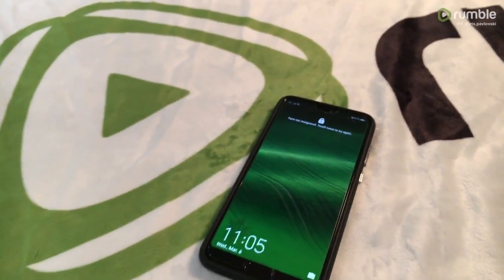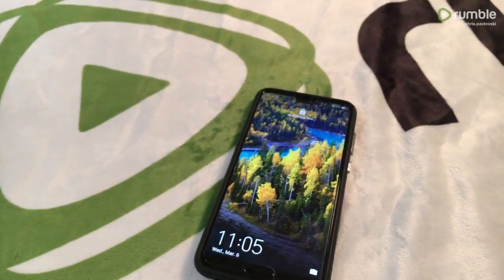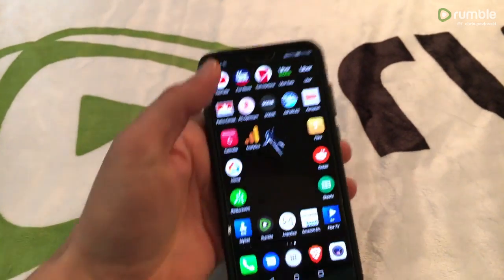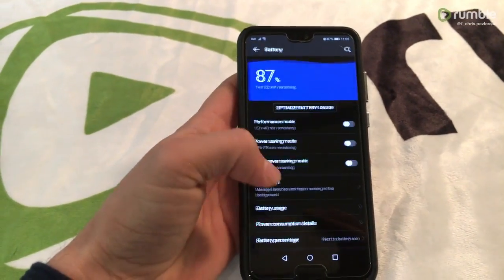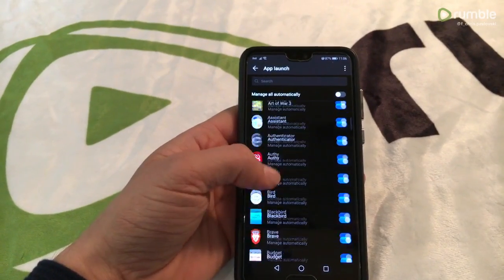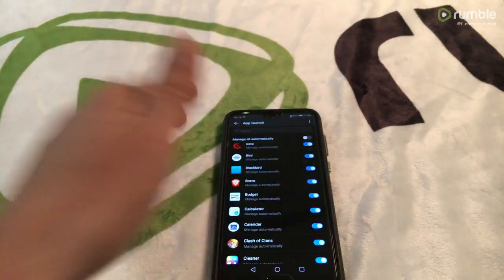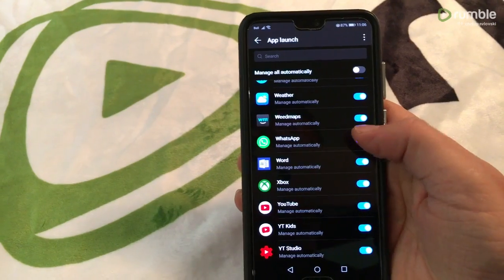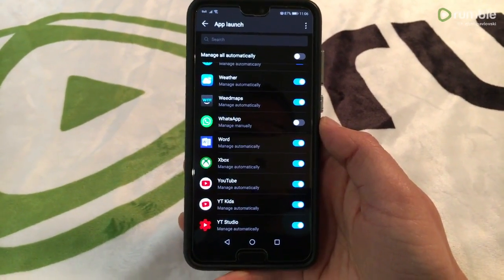How to fix the Huawei Notification Problem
I was having lots of problems with my Huawei P20 Pro receiving notifications, and after investigating I found a really neat trick that solved this Huawei notification problem. It seems that this problem extends to all Huawei, including the Mate and all other variations.

In order to fix the issue, all you need to do is disable the battery saving feature on the apps that are affected. In order to see exactly how this is done, please enjoy watching this video.

If you are interested in purchasing a Huawei phone, you can find great deals